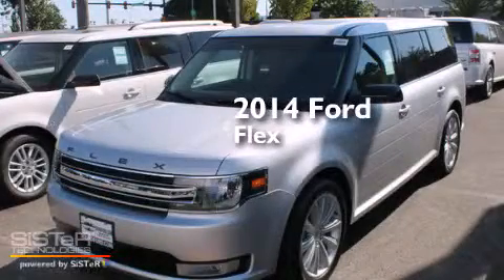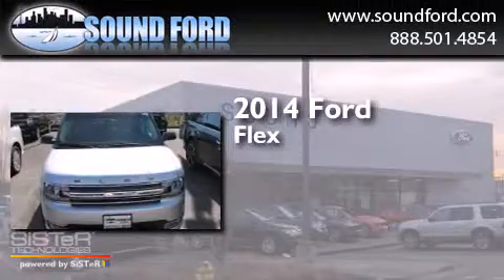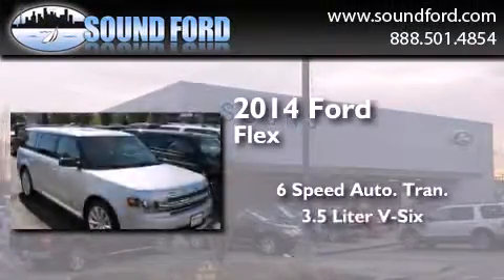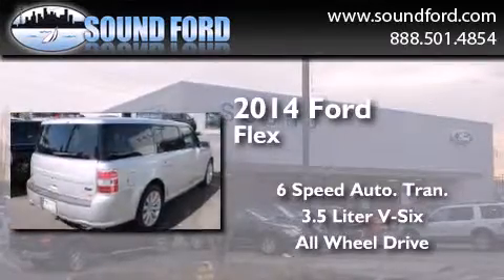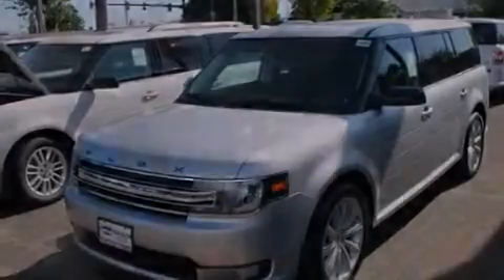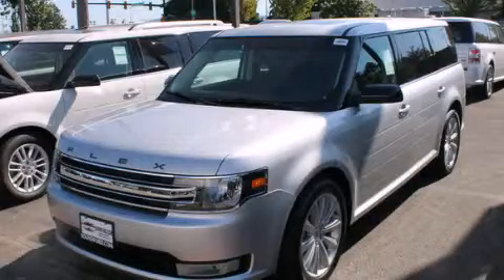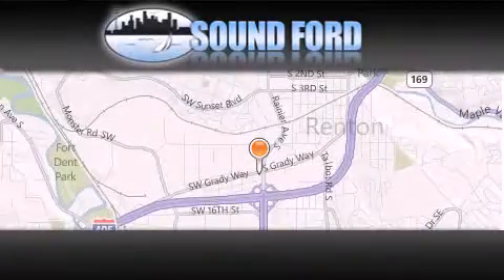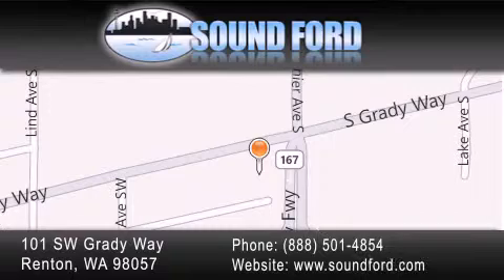2014 Ford Flex Renton WA 98055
We have been honored to serve the Renton WA area , we promise that your experience at our dealership will exceed your expectations ! Year : 2014 Make : Ford Model : Flex Engine : 3.5L V6 Trans . : 6 Spd Automatic Exterior : Ingot Silver Metallic Interior : Blk Lth Trim Htd Bkt Sts Stock : 145021 Sound Ford 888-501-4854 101 SW Grady Way SW Renton , WA 98057